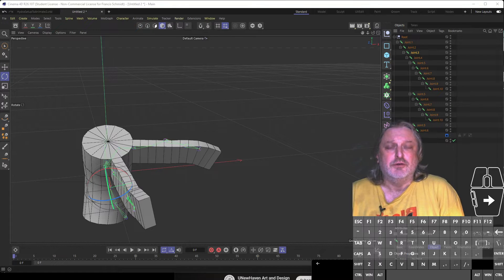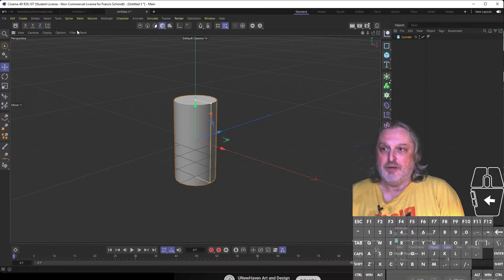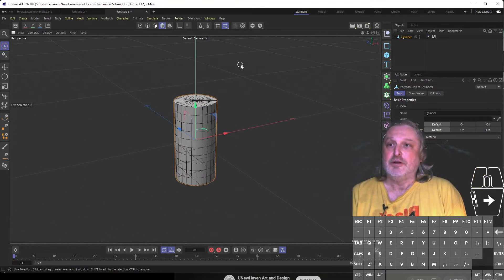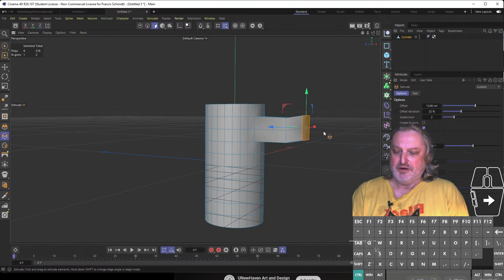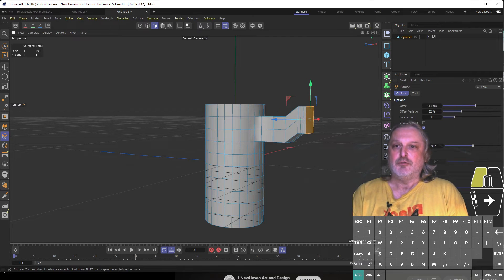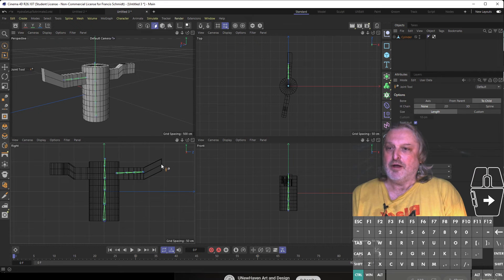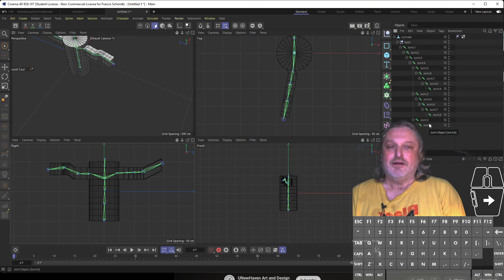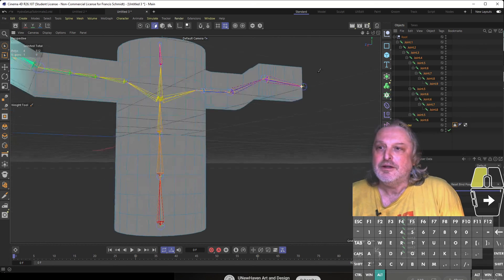Cinema 4D Joints, Binding and Forward Kinematics I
In which your prof makes up for an early botched demo. Shows how to use the joint tool, how to parent and bind.